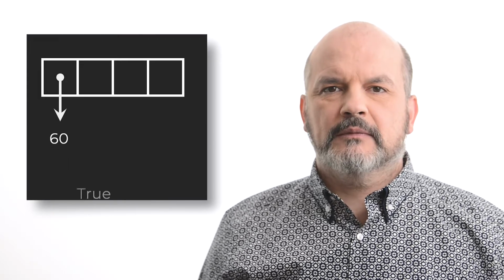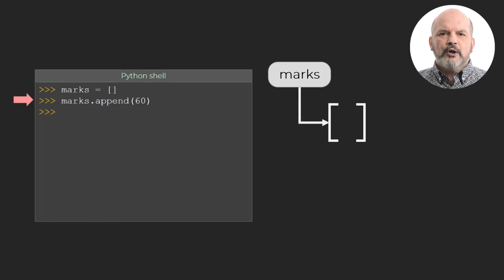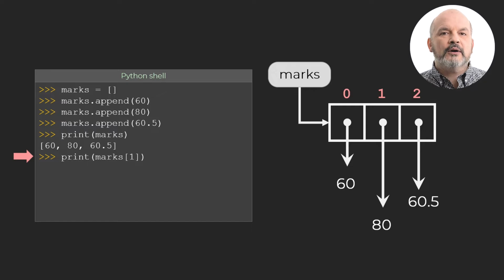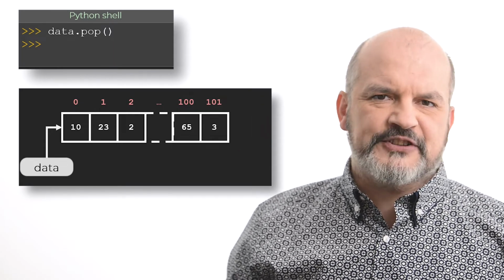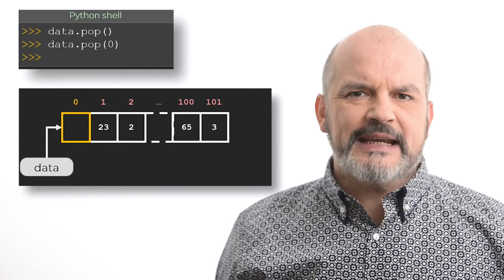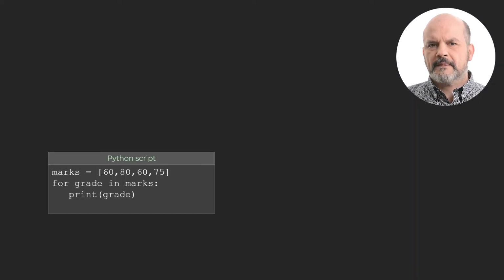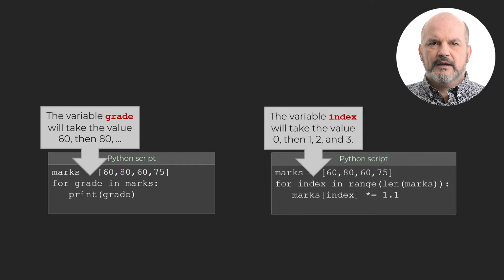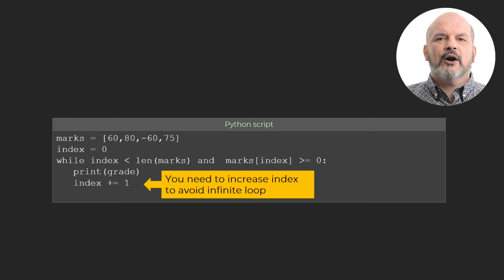SOF1 Lecture 08.a: Python's built-in list data structure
In this video, I introduce a new built-in data type, the list.